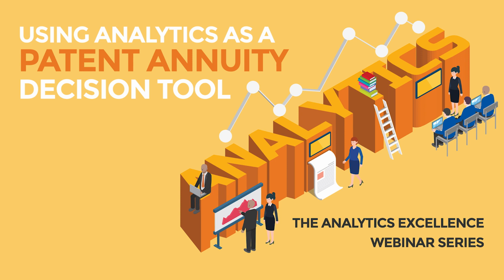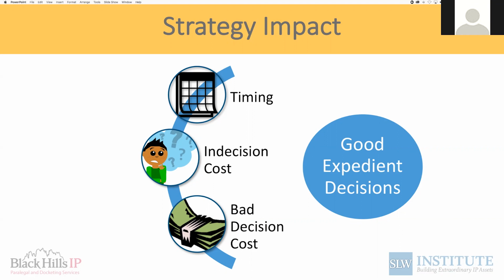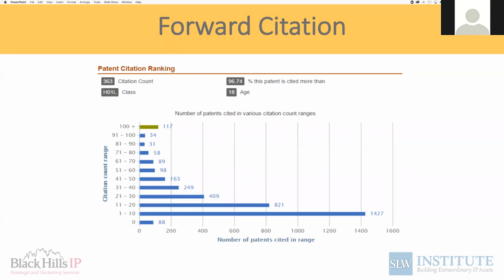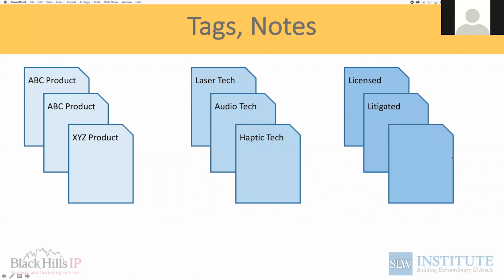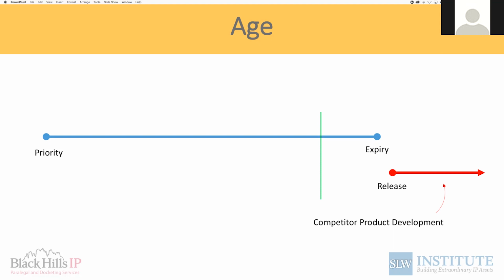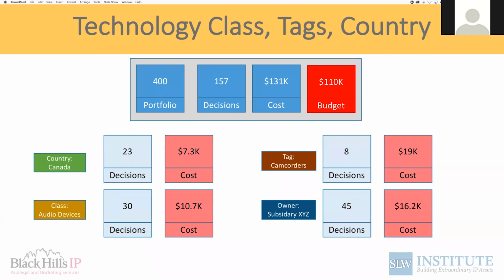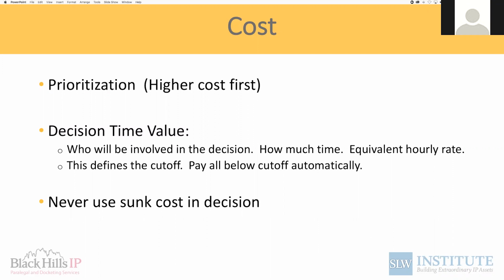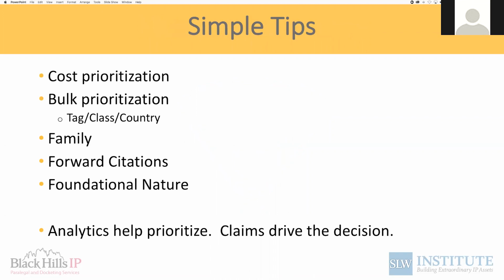Analytics Excellence Webinar #04 Using Analytics As A Patent Annuity Decision Tool